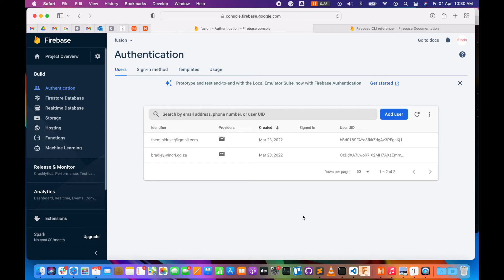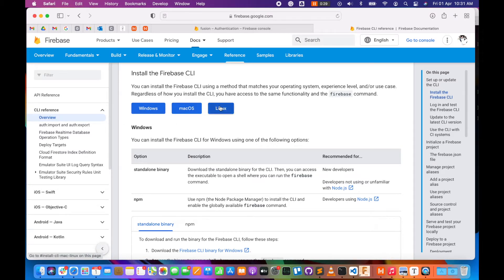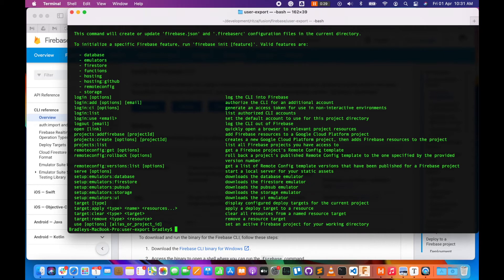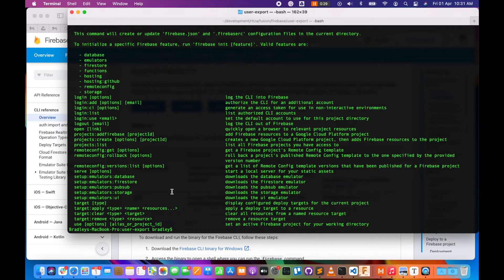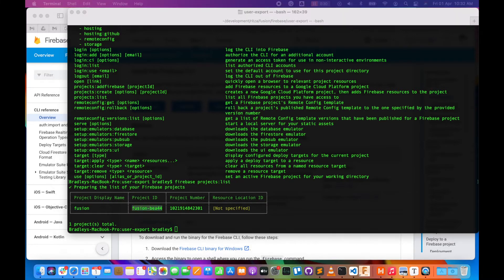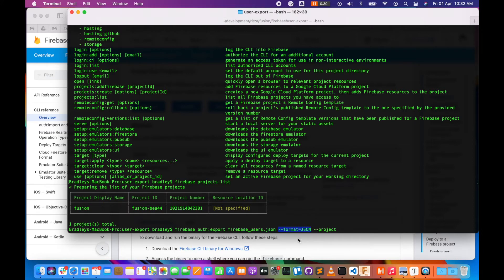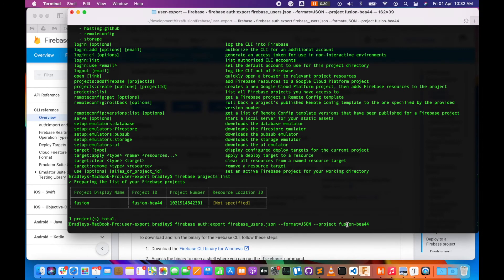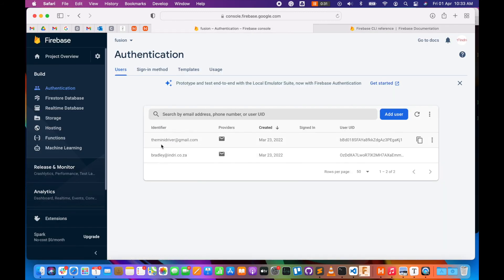How to Export and Migrate Users from Google Firebase with CLI Command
This video explains what the Firebase CLI is, how to use it to export Firebase Authentication users, why it's helpful for backups or migrations, and how to verify the exported data.

Timestamps:

00:00 – Intro
00:04 – Where to Find Firebase Users in the Console
00:14 – Install the Firebase CLI
00:32 – Run the Firebase CLI
00:56 – List Firebase Projects
01:19 – Get the Project ID
01:28 – Run the auth:export Command
01:49 – Choose JSON or CSV Format
01:58 – Set Project ID in CLI
02:08 – Check the Exported File
02:20 – Verify Users Match Firebase Console